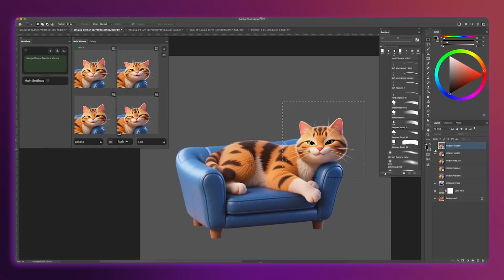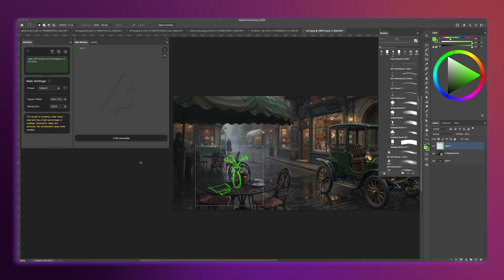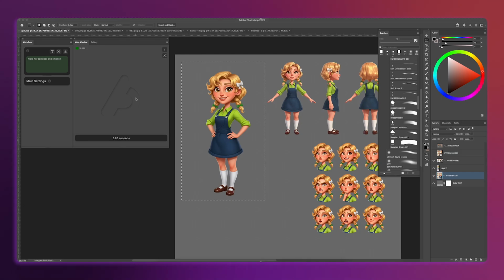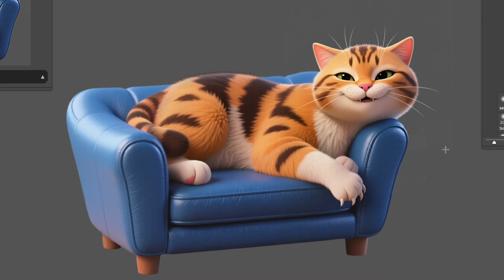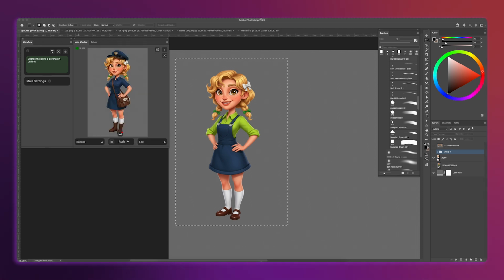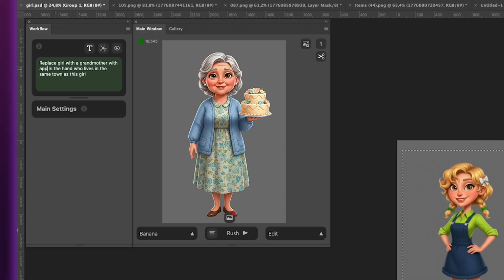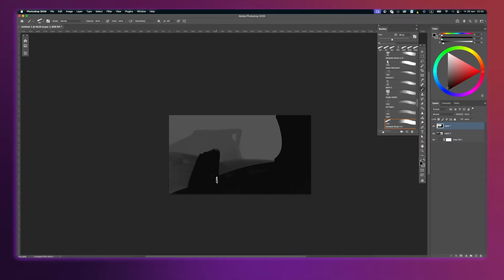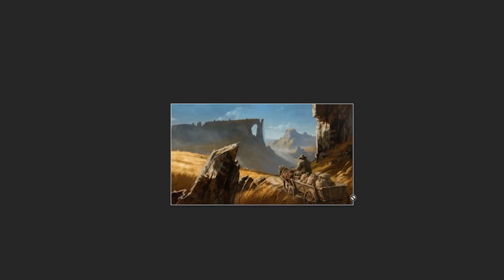ABrush Edit — Overview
Edit is the most versatile mode in ABrush — and the most exciting. The new generation of edit-trained models actually reads text as instructions, not descriptions. You select an area, you tell the model what to do, and it does it.
Add a hat. Make the metal rusty. Remove the object. Change the lighting. Replace the character.
This is the deep dive — basics, trick shots, and the techniques that pay off as your understanding of these models grows.